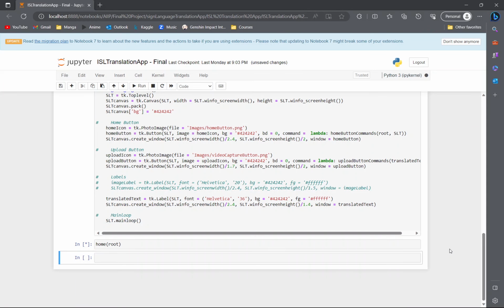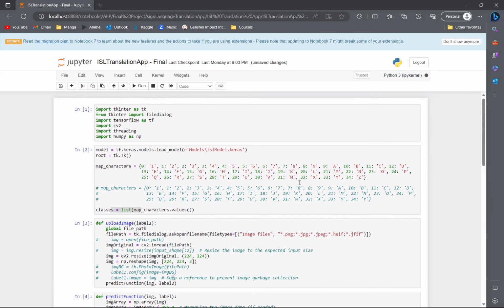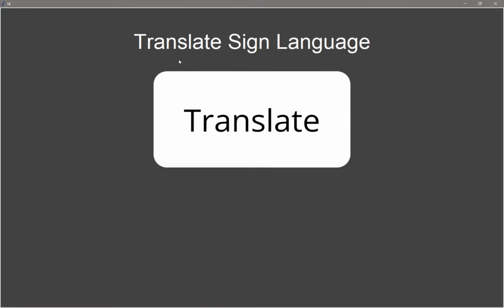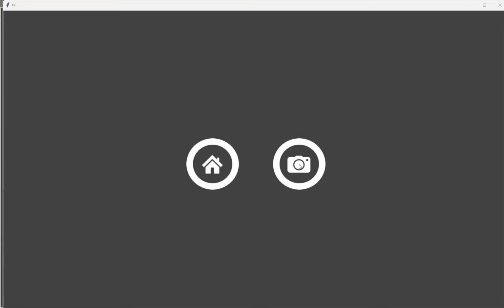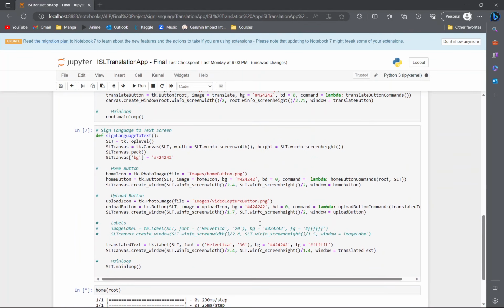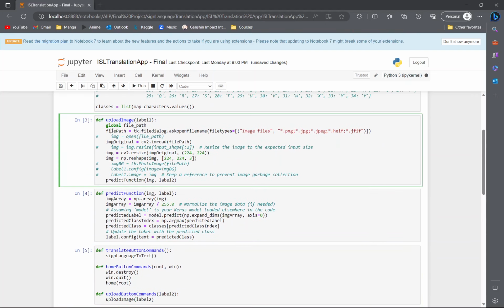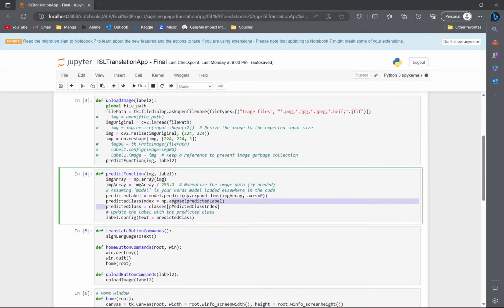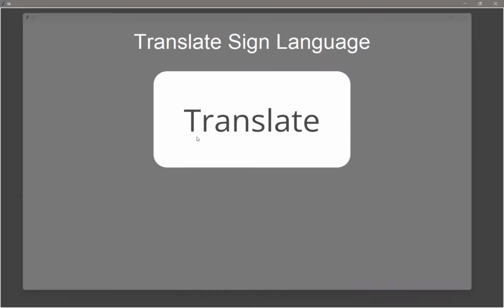ISL Translation App | Advance Internship July’23 cohort | Clevered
Arjun Sharma from India created a project named ISL Translation App. The app uses a model trained using the tensorflow library and a dataset ISL signs from kaggle. I used the Tkinter library to create a UI for the application and alongside python coding I made a full app that you can use yourself. As for the details, by clicking the upload button a file explorer window pops up from which you can select which file you want to upload to be analyzed and then the value that the model outputs is turned into a letter or number that is set as the value of the text parameter of a label.